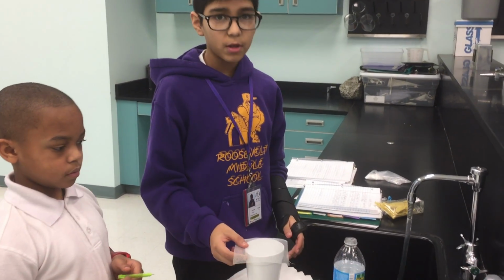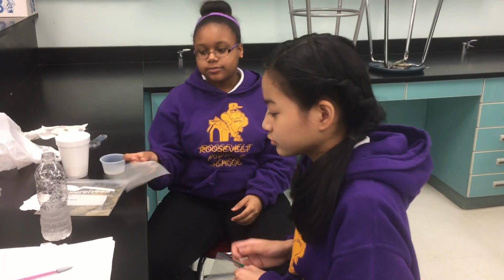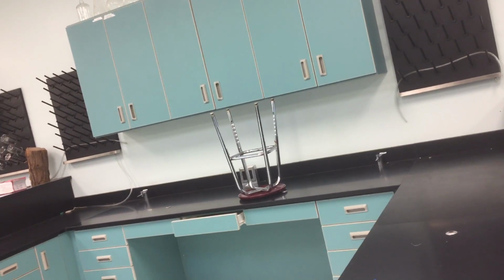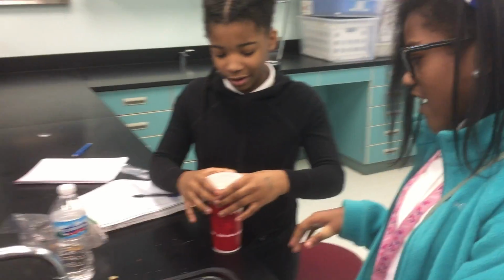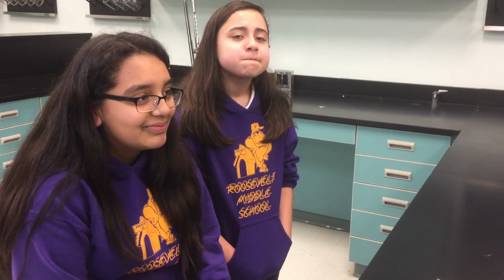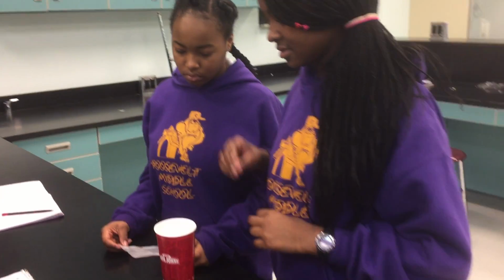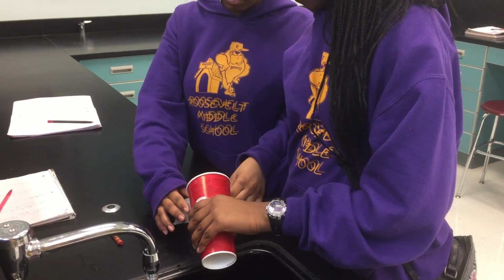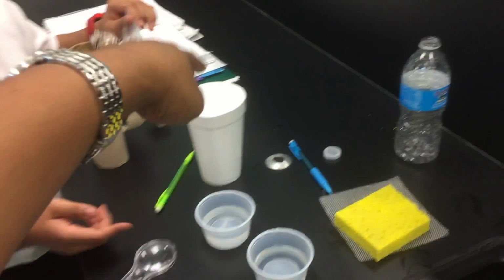Experimenting with wastewater treatment